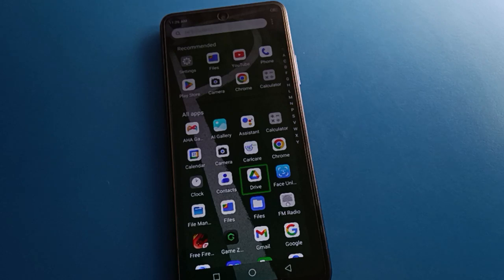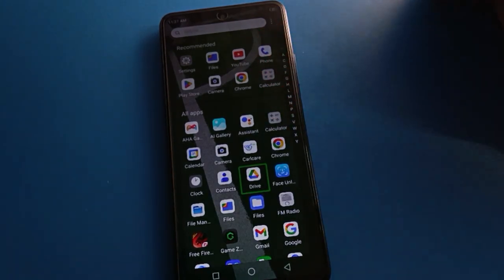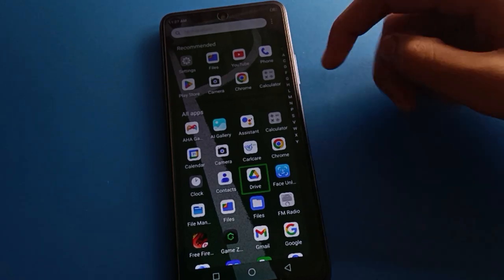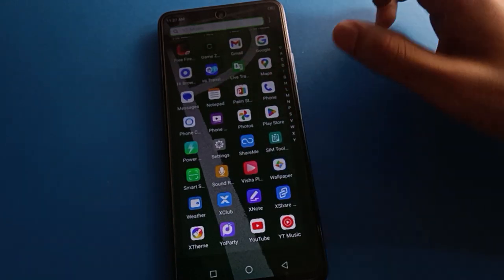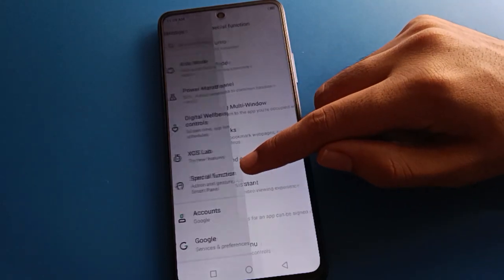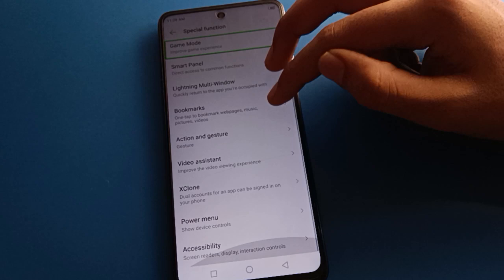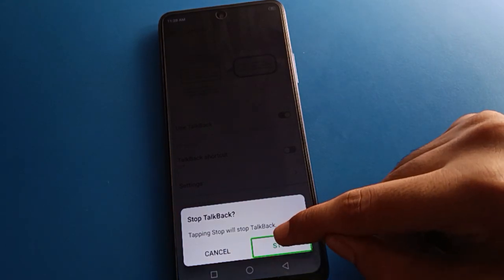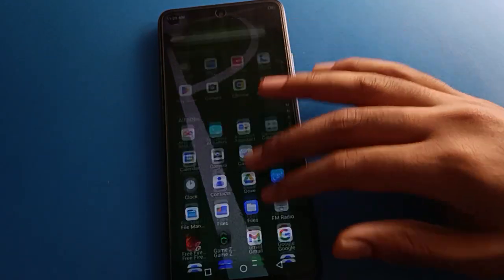Stop Talkback Tecno pova 3, how to stop talkback mode tecno phone